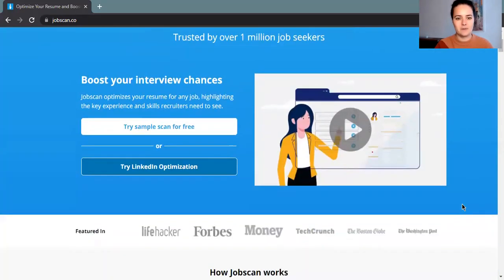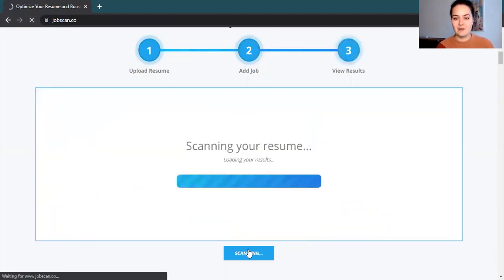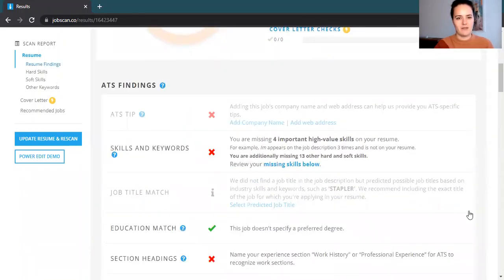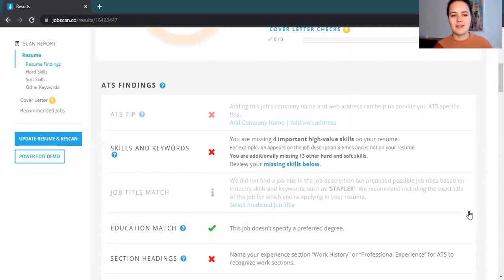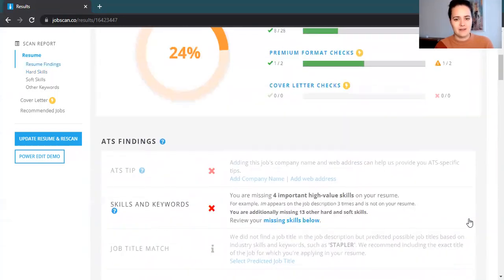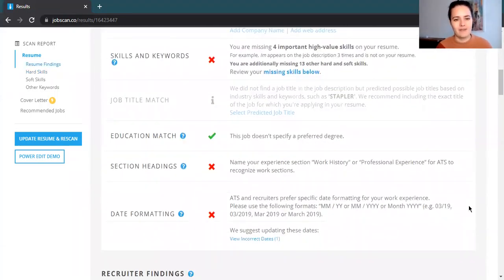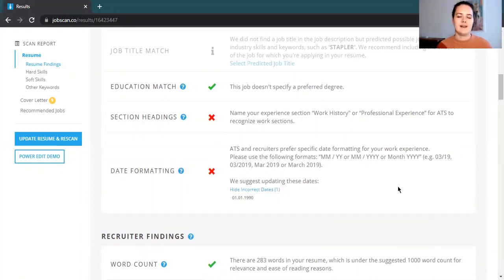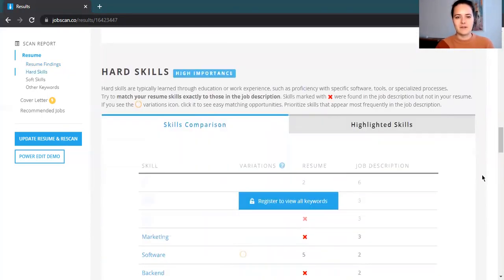ATS Jobscan with German CV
Our follow-up video on the Jobscan ATS test. We tested for you whether ATS online tools for job applicants also work with German CVs or resumes and what you have to pay attention to regarding keyword optimization.